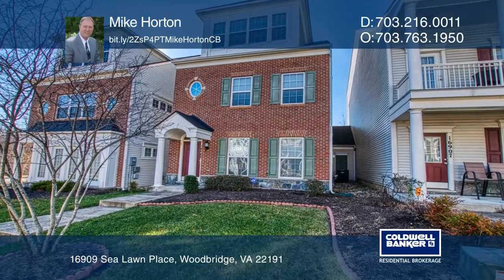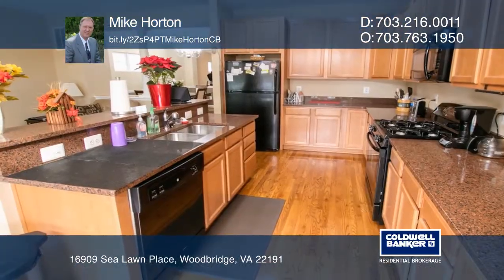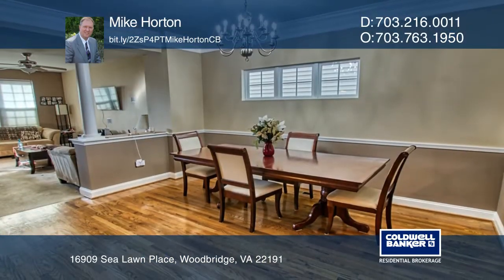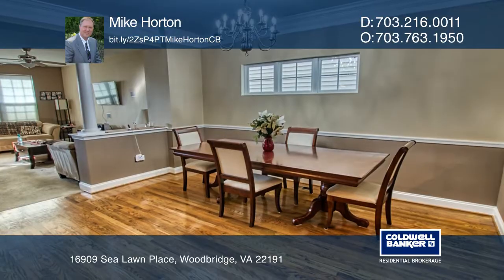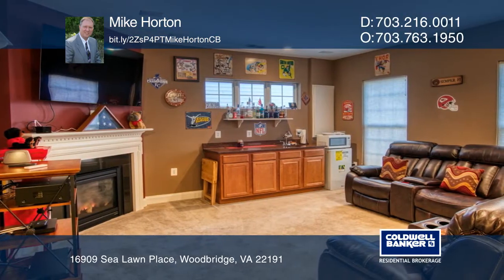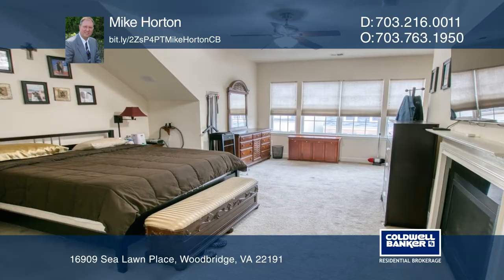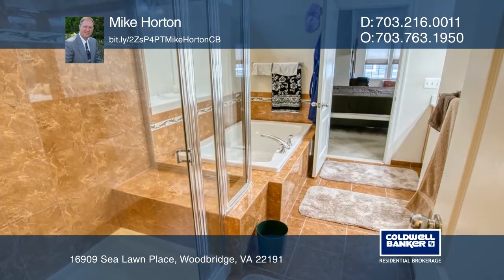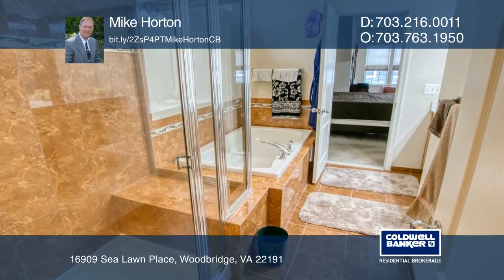16909 Sea Lawn Place Woodbridge, VA | ColdwellBankerHomes.com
16909 Sea Lawn Place, Woodbridge, VA

This beautiful, spacious, well-maintained home is priced to sell. The deck off kitchen is perfect for grilling. A covered rear entranceway is convenient for weather protection. The kitchen has a gas stove, granite countertops and stainless steel appliances. Enjoy hosting your loves one in the large